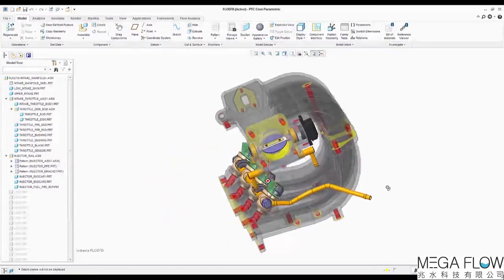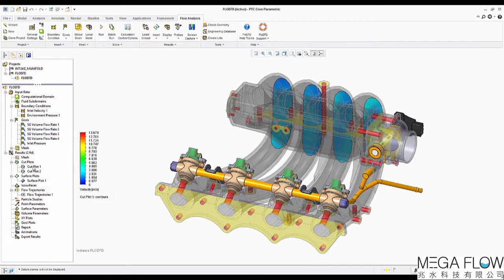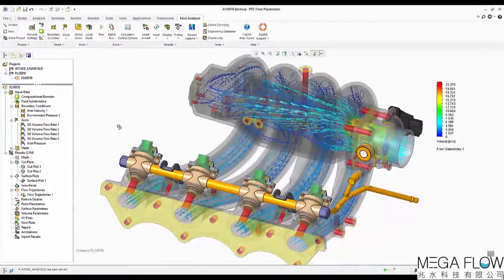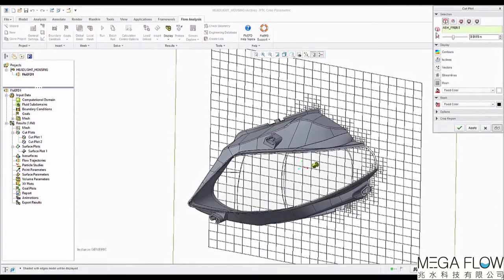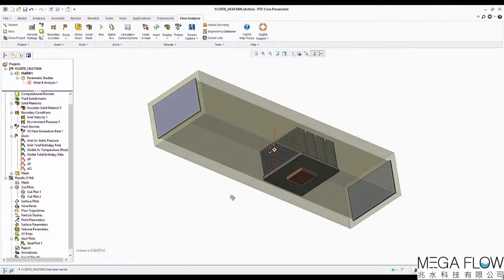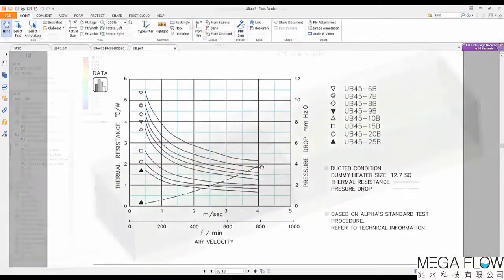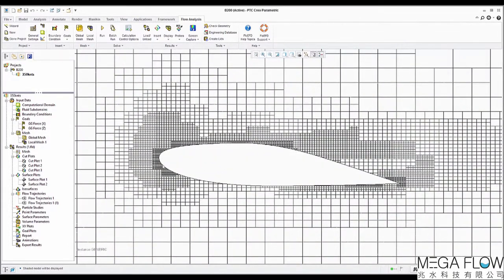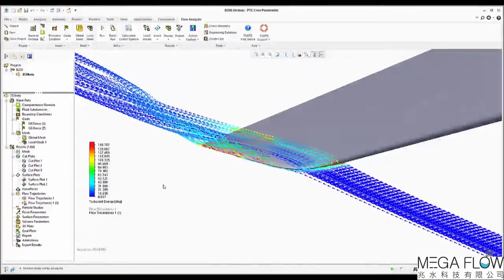【Simcenter FloEFD for Creo& Pro/e】軟體功能簡介-What is Simcenter FloEFD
Simcenter FloEFD for Creo& Pro/e- What is Simcenter FloEFD- 軟體功能簡介

Creo& Pro/e